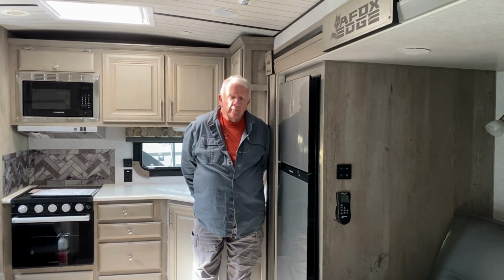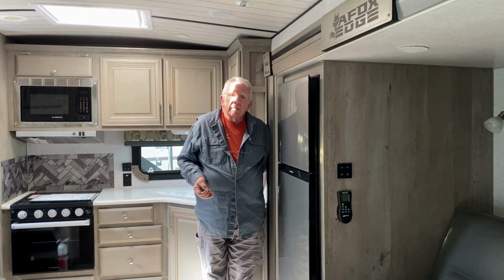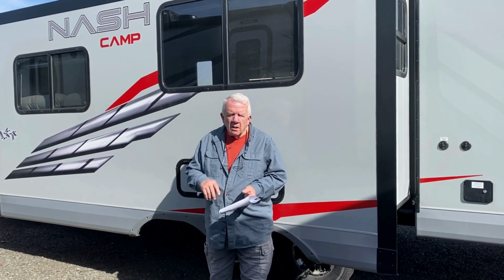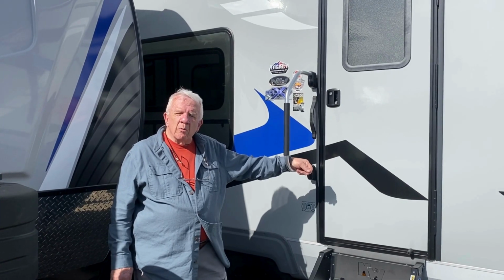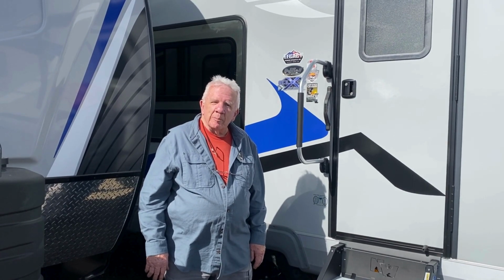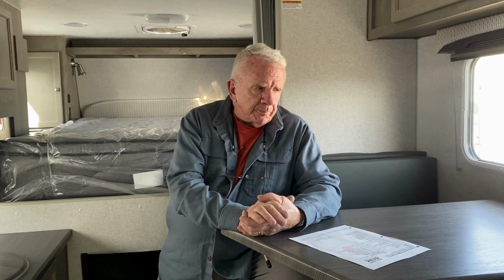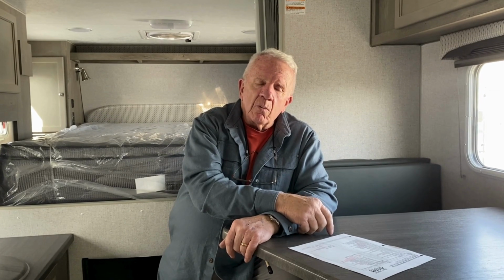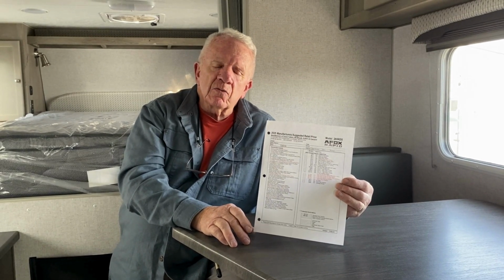Discover the Northwood Lineup | Which RV Is Right for You? | ARCTIC FOX vs NASH vs DESERT FOX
Looking for the perfect RV built to handle every adventure? In this video, we walk you through the full lineup of Northwood Manufacturing’s sub-brands, so you can find the model that fits your lifestyle best.

Explore the trusted names in RVing, all built with Absolute Northwood Construction — known for unmatched durability, strength, and four-season capability:

🔹 Arctic Fox Travel Trailers – Rugged comfort, ready for any weather
🔹 Nash Travel Trailers – Lightweight, reliable, and packed with value
🔹 Desert Fox Toy Haulers – Built for adventure with space for your gear
🔹 Arctic Fox Truck Campers – Go-anywhere capability with premium features
🔹 Wolf Creek Truck Campers – Compact, efficient, and road-ready
🔹 Arctic Fox Fifth Wheels – Spacious, luxurious, and built to last

Whether you're a weekend camper or a full-time traveler, this guide will help you choose the right Northwood RV to suit your needs.

And when you're ready to buy, there’s no better place than Legacy Power Sports & RV – your local dealer located just 6 miles from the Northwood plant.

We know these RVs inside and out — because we’re right where they’re built.

👉 Buy It Where It’s Built – Legacy Power Sports & RV
10401 S WALTON RD LA GRANDE, OREGON

📞 Call or visit us today to explore our in-stock units and custom orders